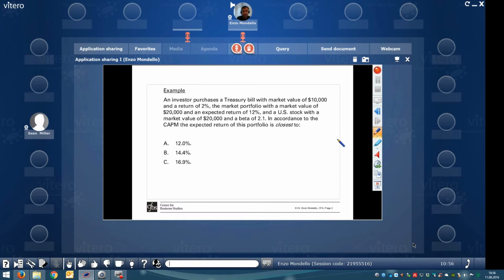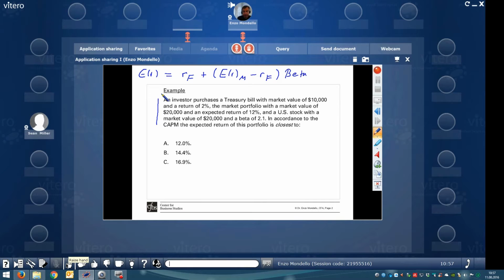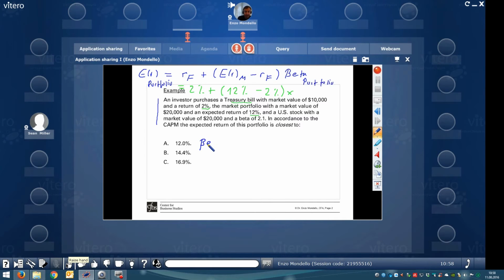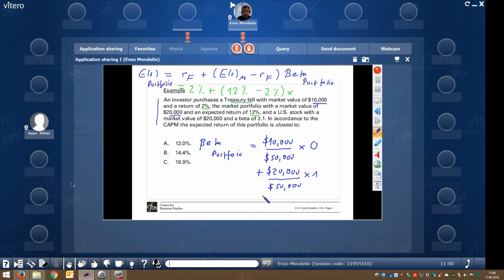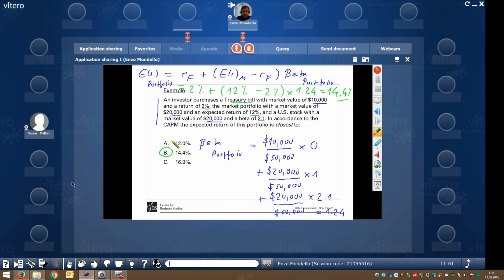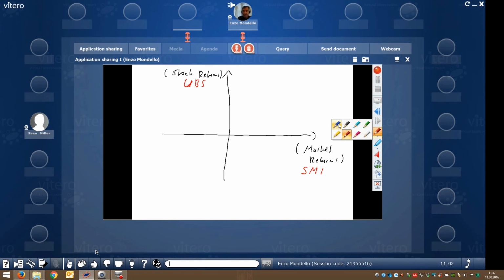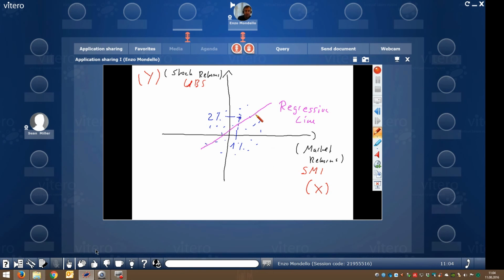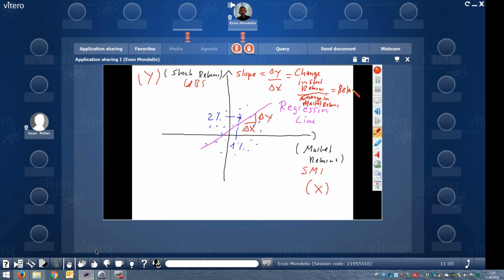Virtual Class Example